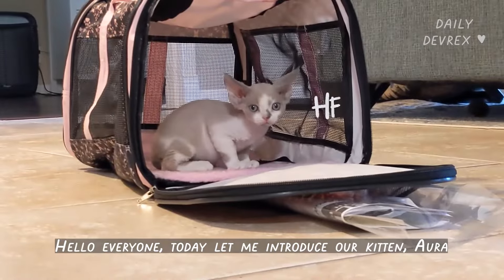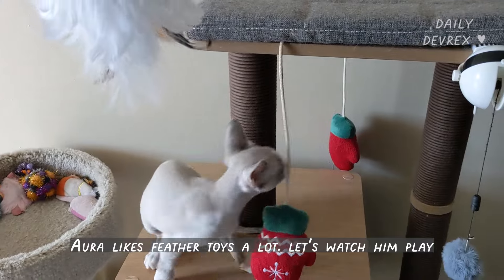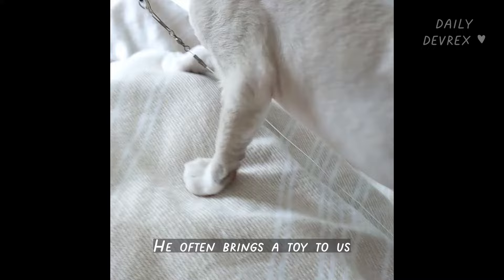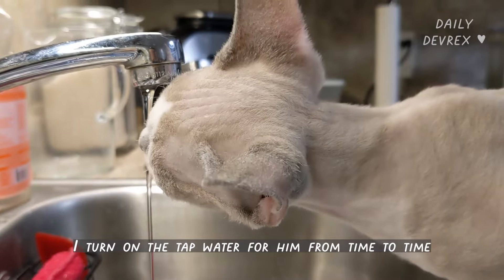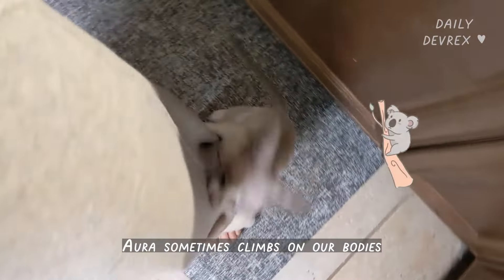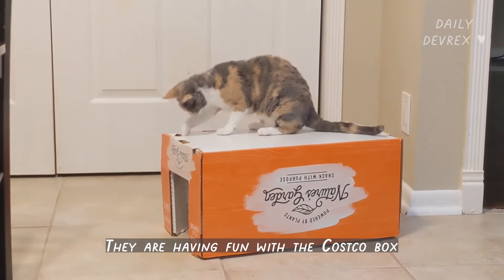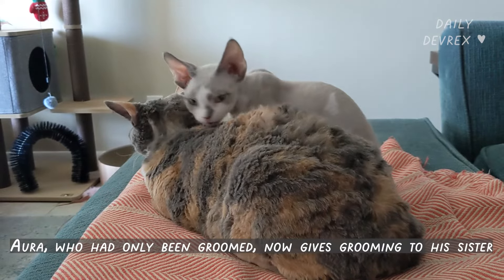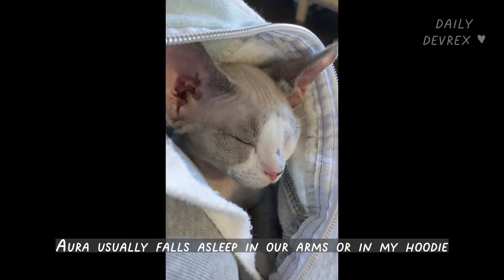Life with a Devon Rex Kitten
Hi all, this is the record from the age of 2 months to the present of the Devon Rex kitten Aura.
This is a collection of his cute life moments past 2 months with us.

[ Cats ]
🐱 Nova
Devon Rex, Dilute Calico, ♀️
DOB: 2020 May

🐱 Aura
Devon Rex, ♂️
DOB: 2021 July